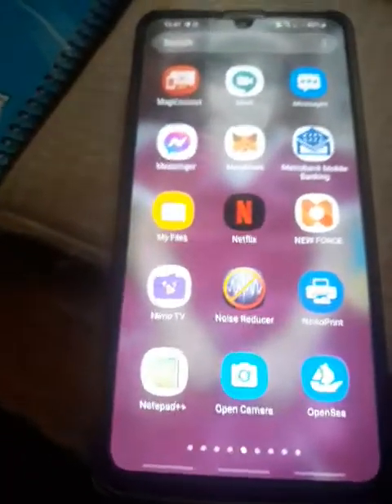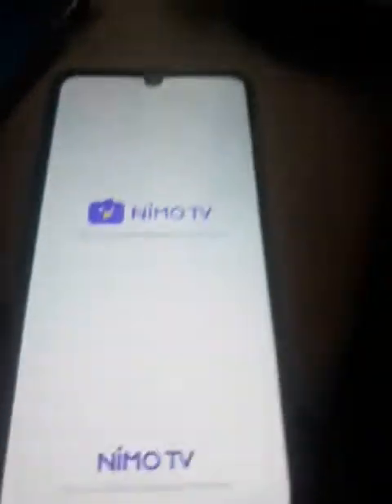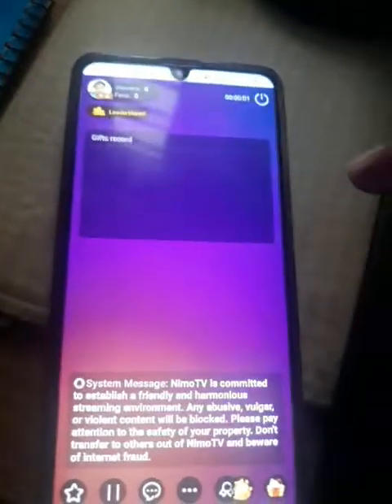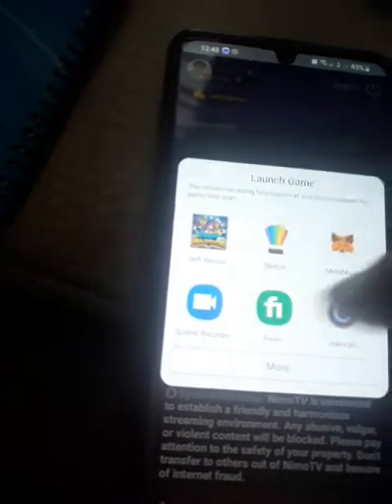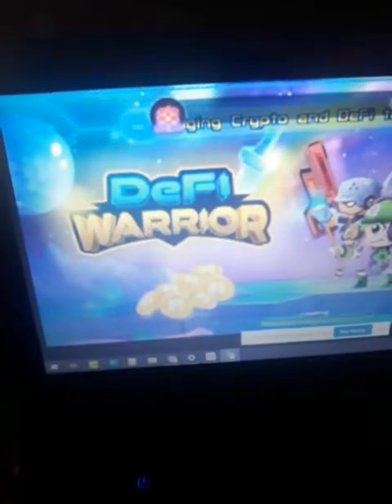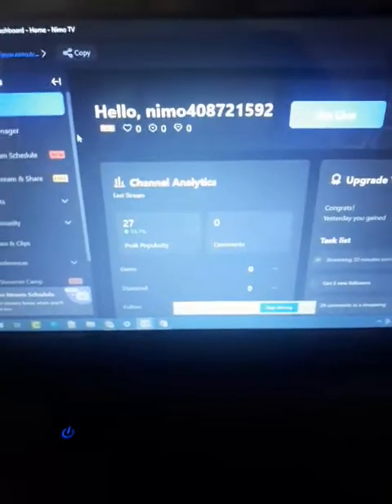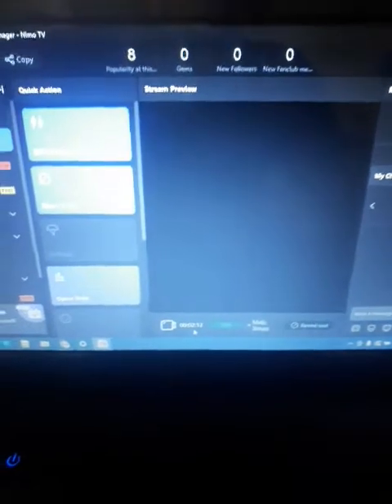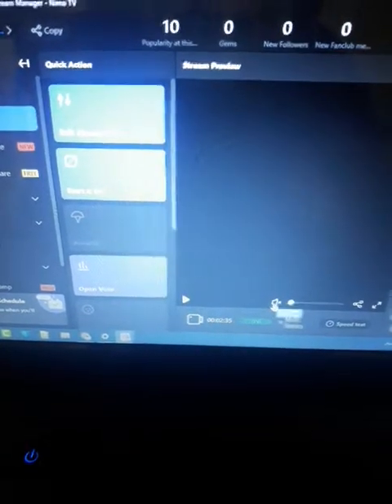Mobile streaming using streamyard + Nimo.tv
Guide on how to use Nimo and streamyard for streaming Mobile apps